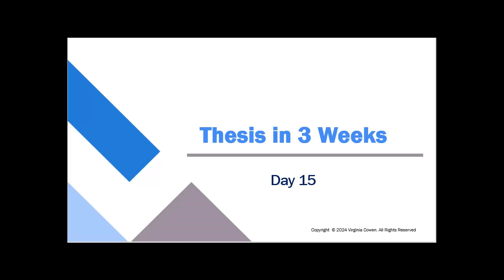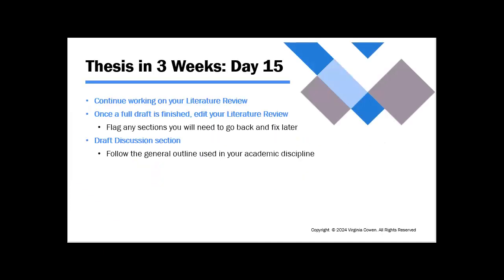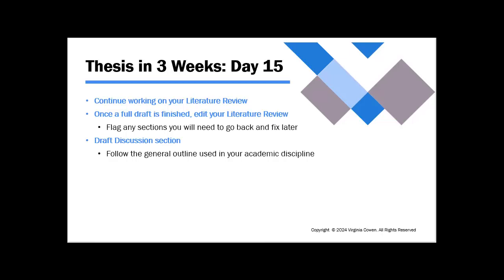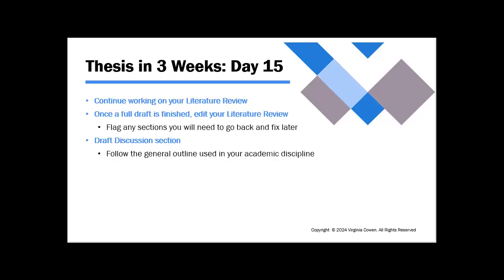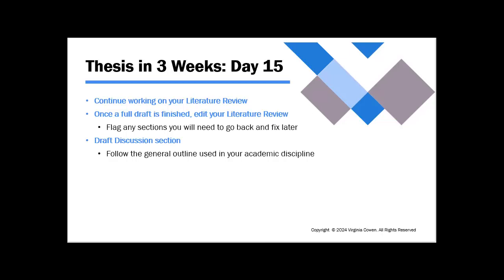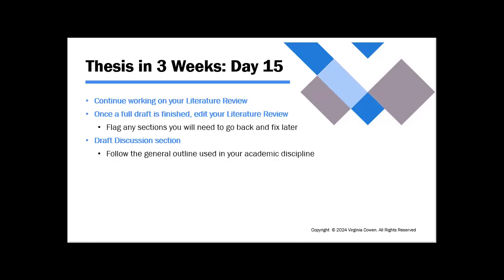Thesis in 3 Weeks: Day 15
This video is #15 in a series of 21 videos that provide a roadmap to write a research paper or thesis in three weeks.